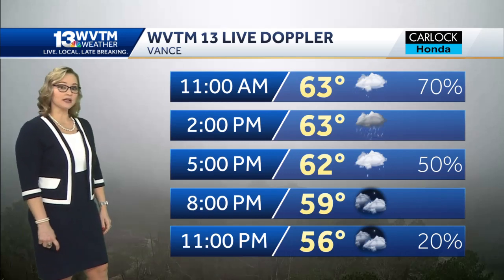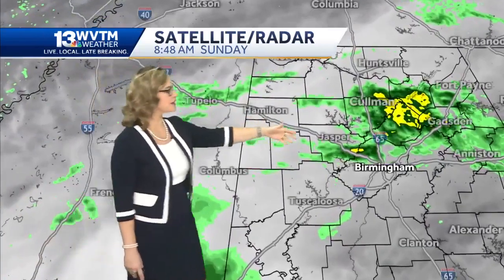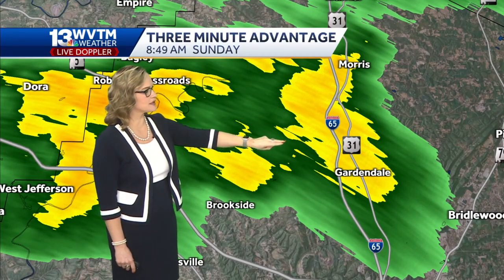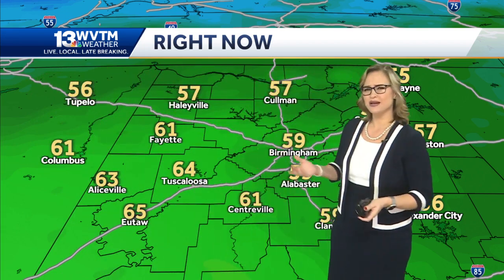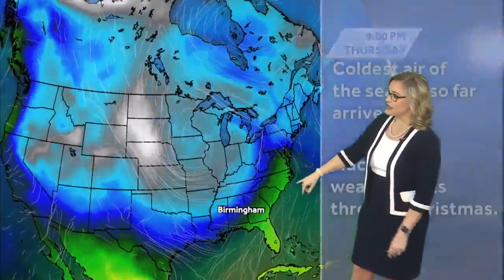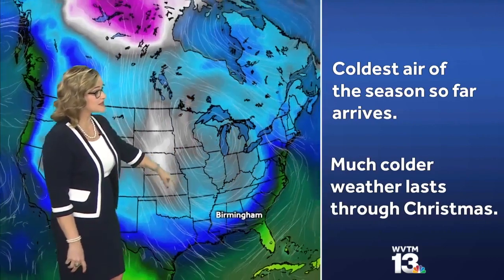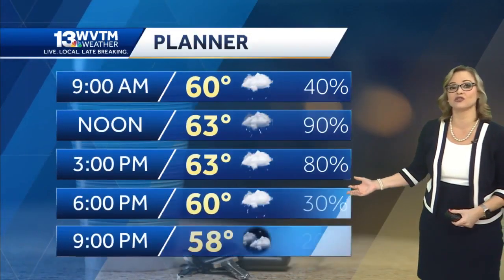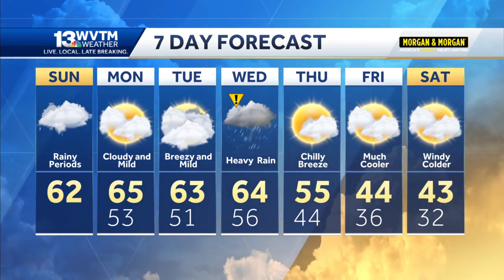Next round of heavy rain comes with a major temperature plunge by the end of the week